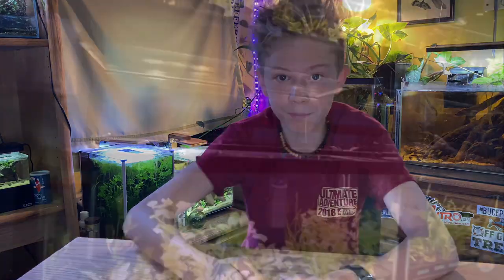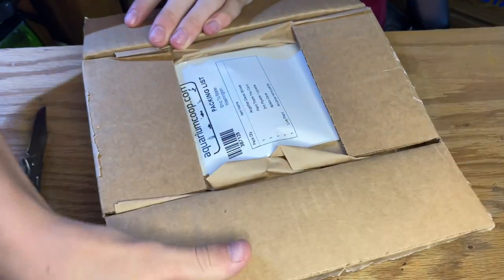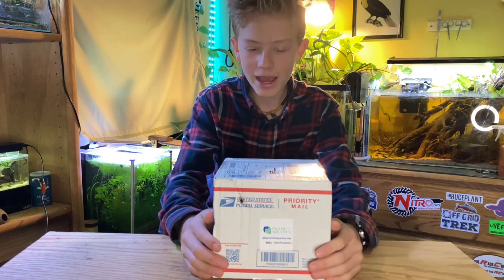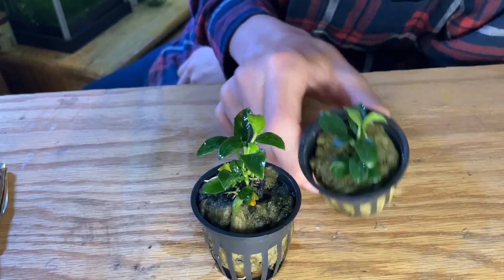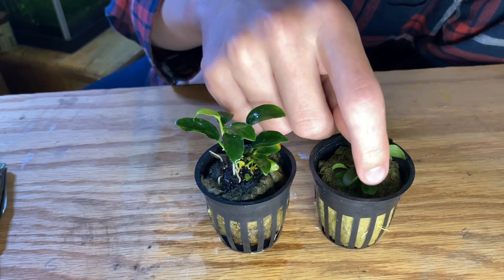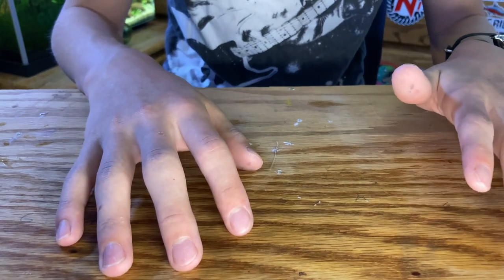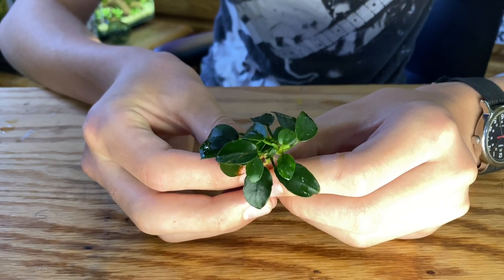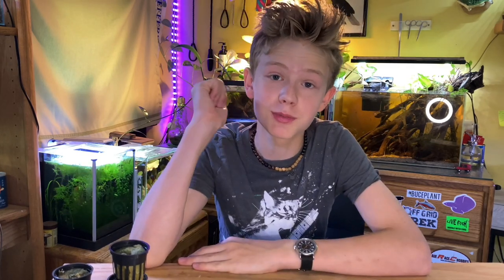Where Should You Buy Your Aquarium Plants?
In today’s video I answer the question: “where should I buy my aquarium plants?” I bought the same plant from eBay, Etsy, Amazon, and aquarium co-op to find out.

Here’s the links to exactly what I bought:

Etsy ($17.84)

eBay ($11.79)

Amazon ($12.50)

Interested in outdoor gear? Find something you like and help support small businesses by checking out my dad’s

(I do not claim to own any music/content featured in this video that I did not personally create)